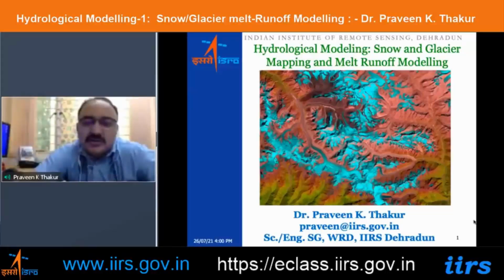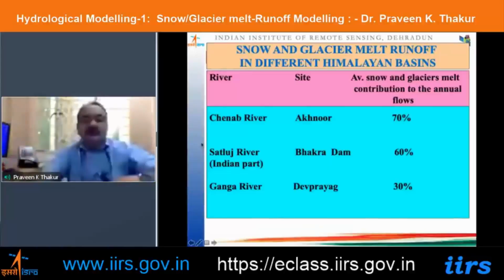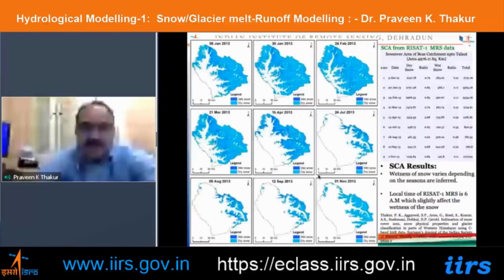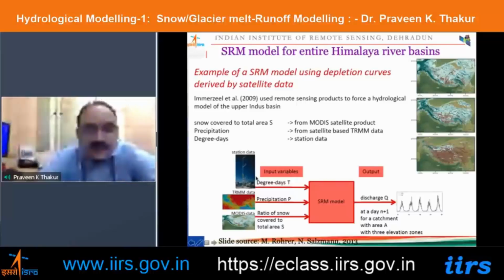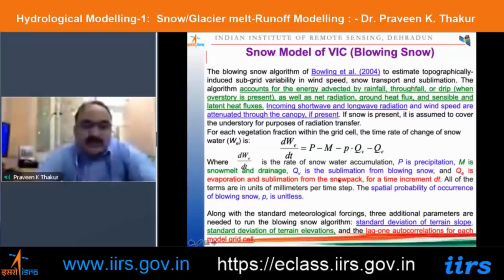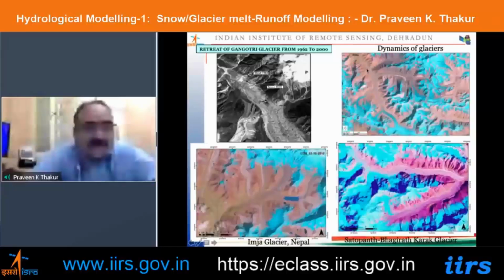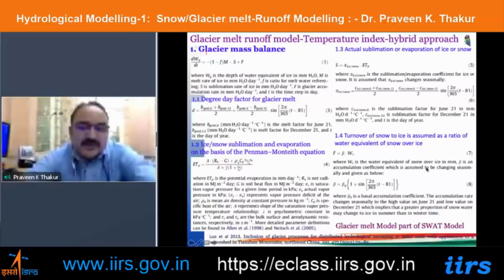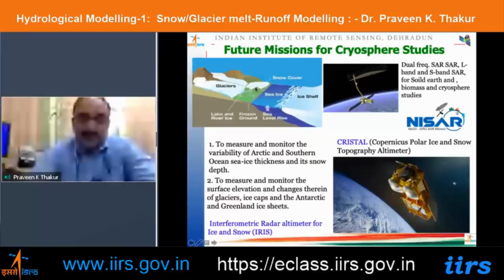Hydrological Modelling 2： Snow⧸Glacier melt Runoff Modelling Dr. Praveen Thakur